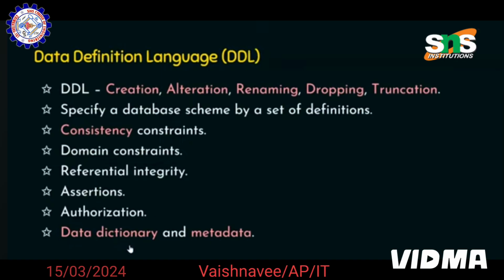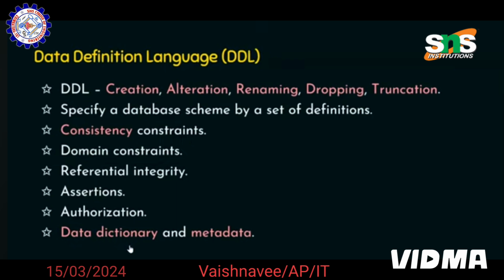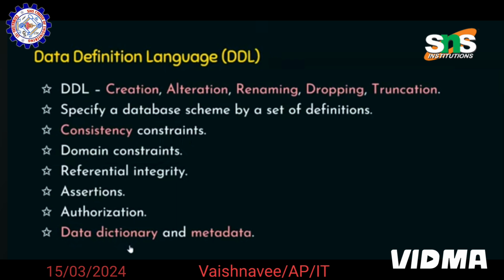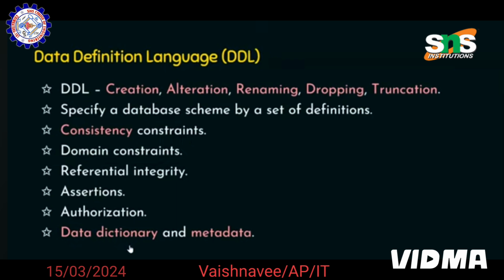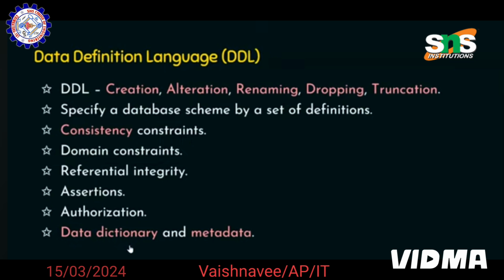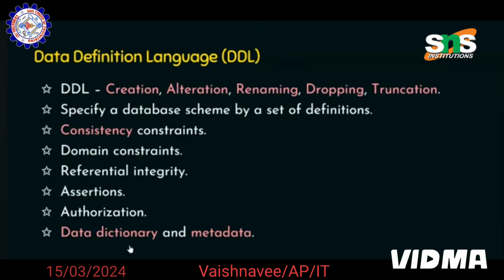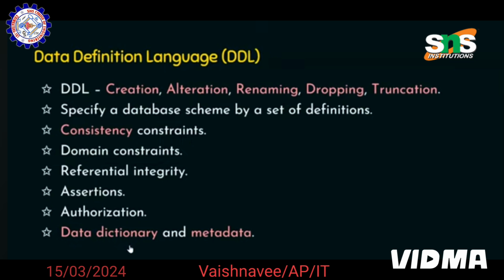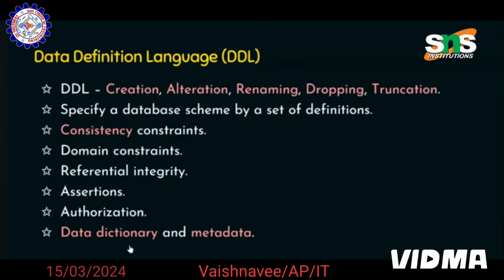V.Vaishnavee-AP/IT|DDL COMMANDS Definition|SNS Instittutions